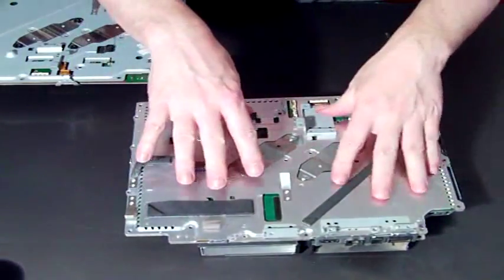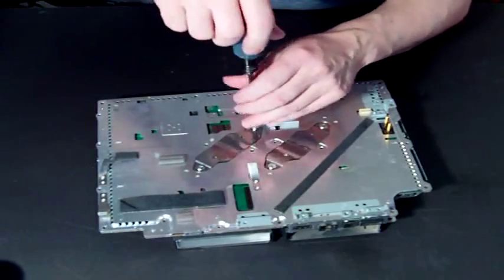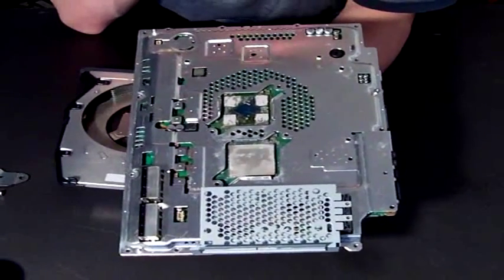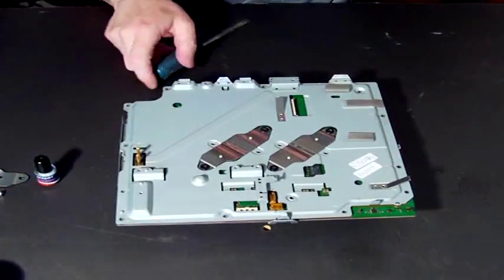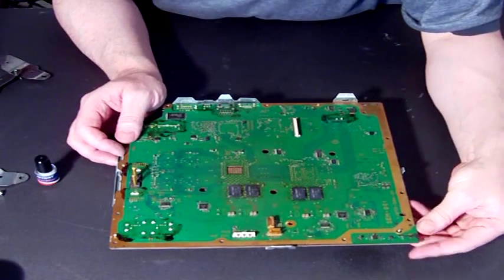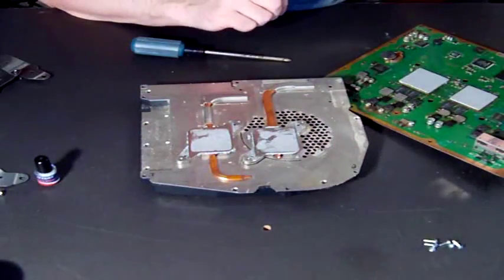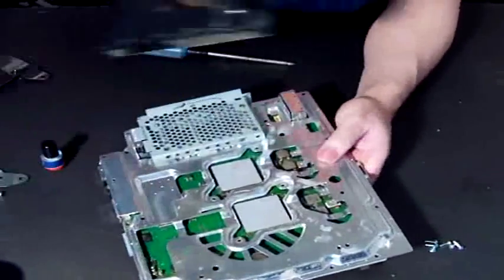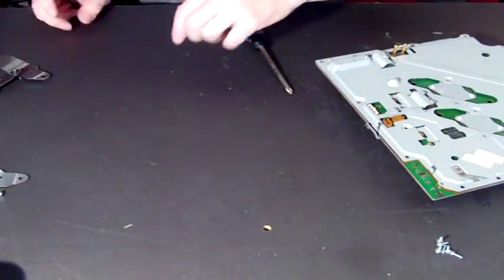PS3 Parts & Repair Guide - Changing Motherboard Part 2 Attaching the Heat Sink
This is another video in the PS3 Parts & Repair Guide series brought to you This video is part 2/4 where we show you how to exchange a ps3 motherboard; specifically changing the heat sink and fan.
For more videos in the series or to buy ps3 spare parts visit our web site or view our u tube channel